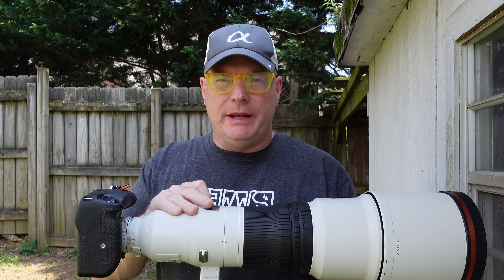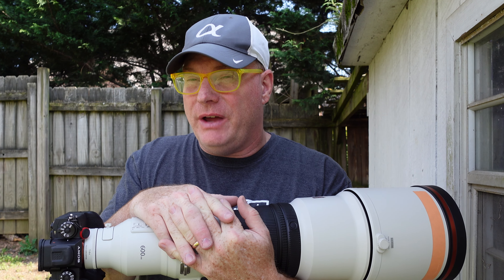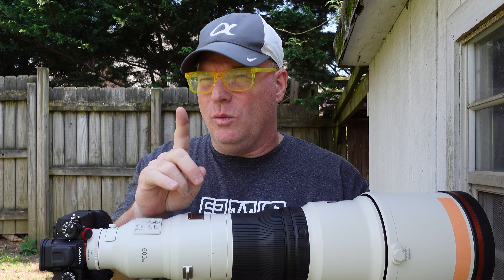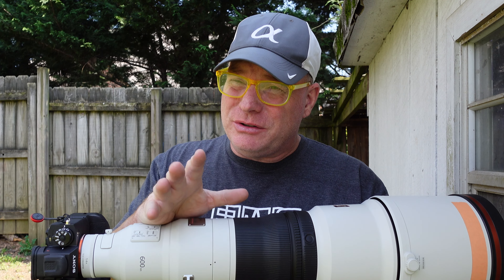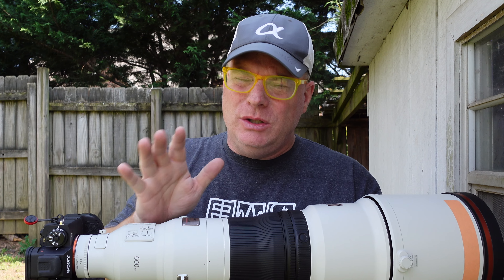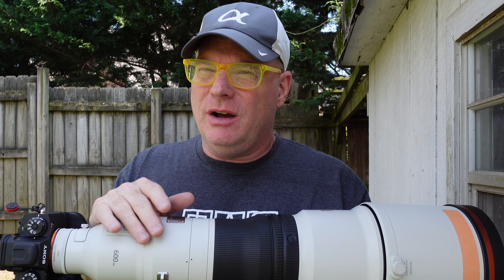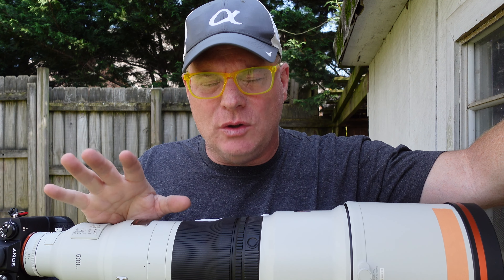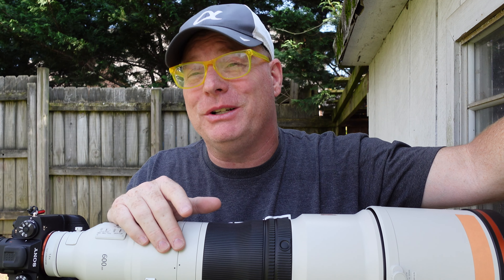Is Your Sony 200-600G Lens Sharp? Good Practice with Super-Telephotos by Patrick Murphy-Racey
I've been telling people that the SONY FE200-600G lens is the best buy in long glass for some time.  Most people that own them absolutely love them and say they are getting great results from the optics.  However, some people in various FaceBook forums have been complaining about the lens not being sharp, and especially complain about the combination of the 200-600G with a 1.4X teleconverter not offering sharp images.  I offer a couple of tips in this video on how to figure out if you lens has an issue or if it's operator error.  Watch this video if you are thinking about buying this lens to shoot nature or sports action.  To save 5% off the purchase price on this lens, the 1.4X teleconverter or anything else they sell, go to Bedfords.com to order and remember to use the code PMR5 when you checkout.  Thanks and I hope this video helps you!  pm-r :)